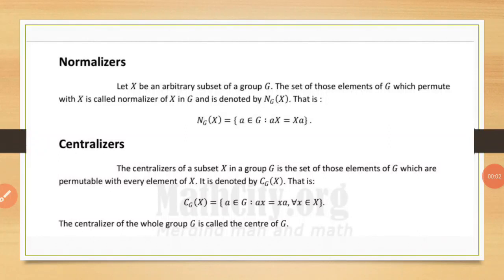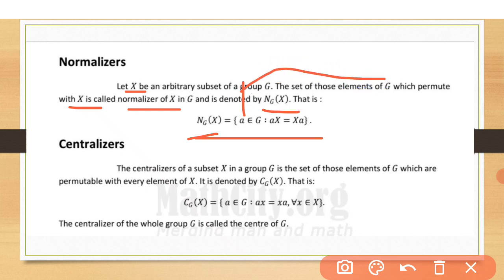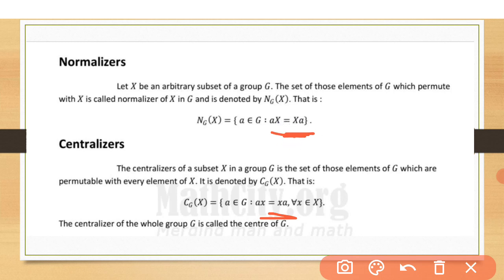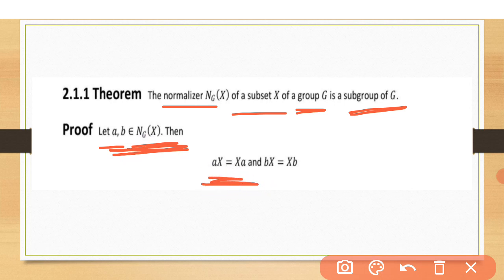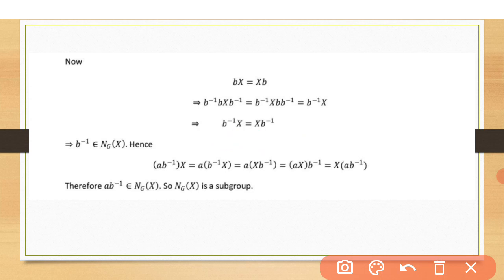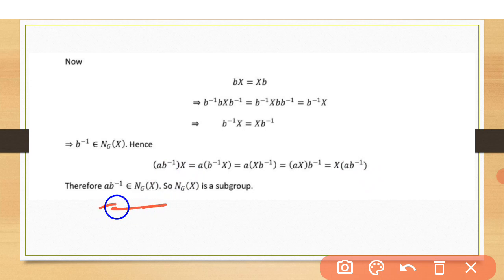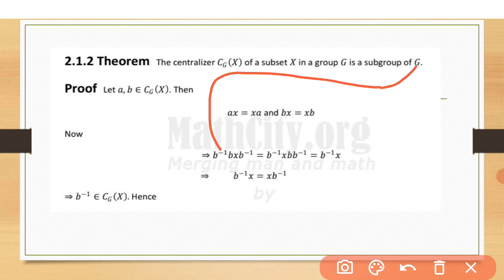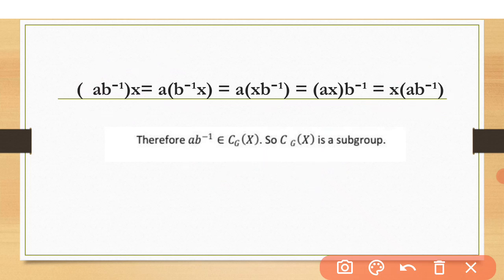Normalizer and Centralizer In Group theory| M.Asif's Math Corner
I Gave example with both normalizer and centralizer for more understanding.